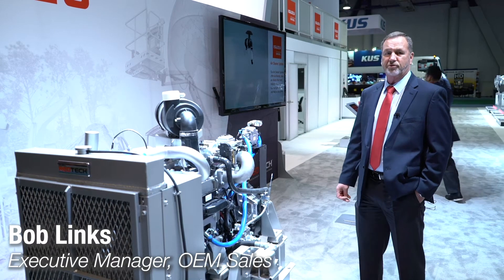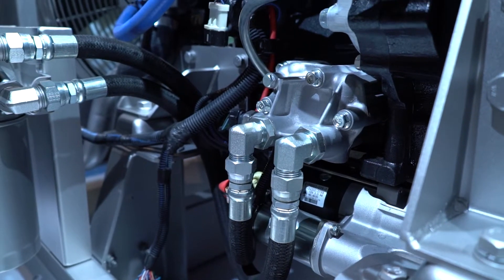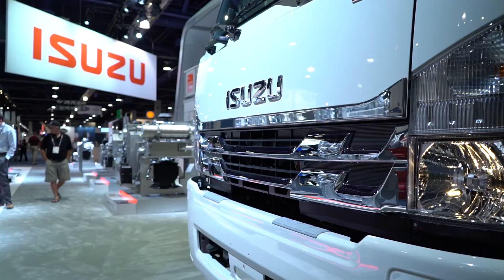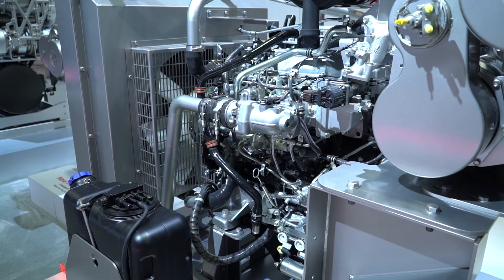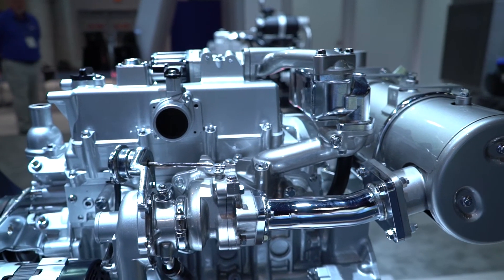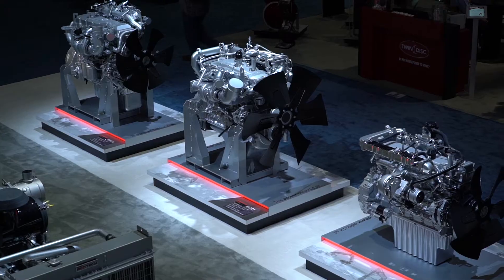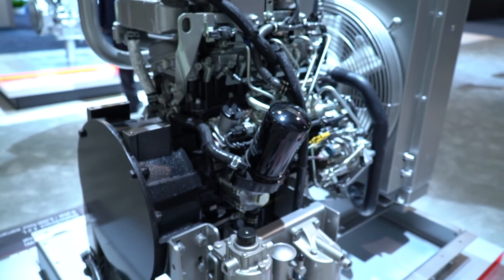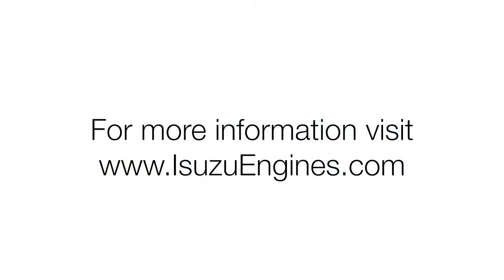Isuzu Technologically Advanced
Bob Link, OEM Sales Manager for Isuzu Motor America, introduces the line of Isuzu Industrial Engine products on display at ConExpo 2020